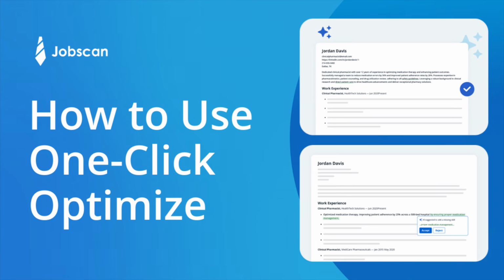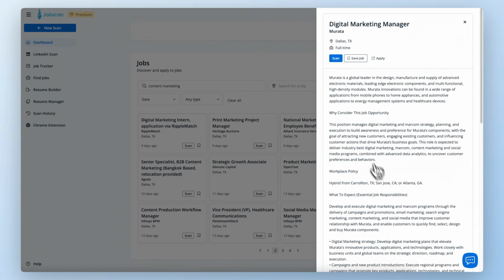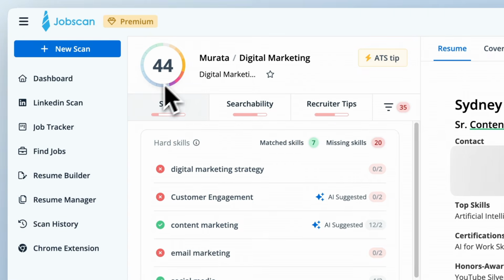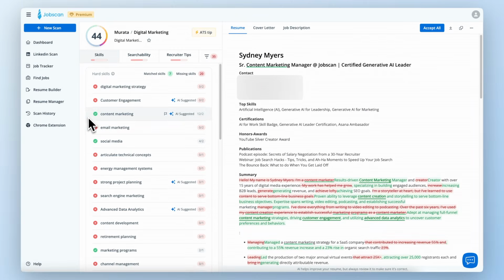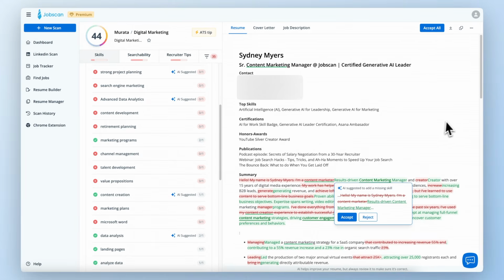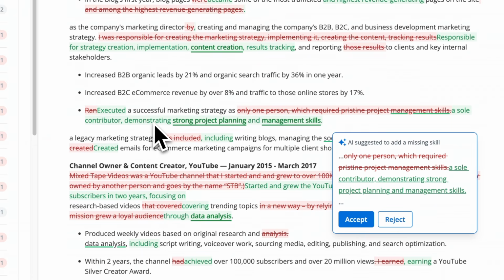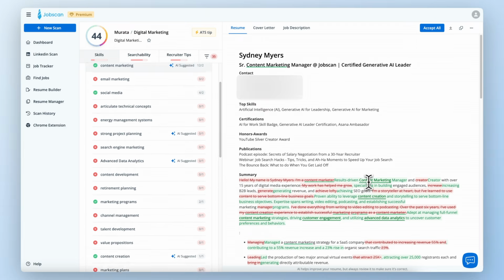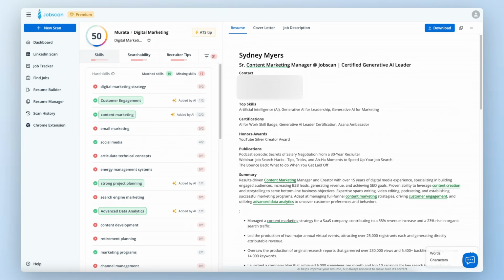How to Use One Click Optimize from Jobscan